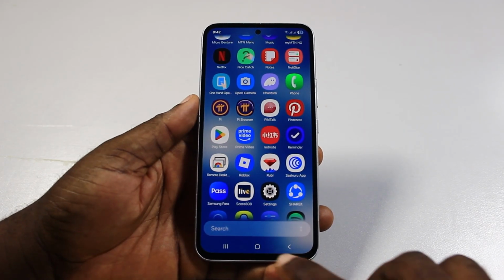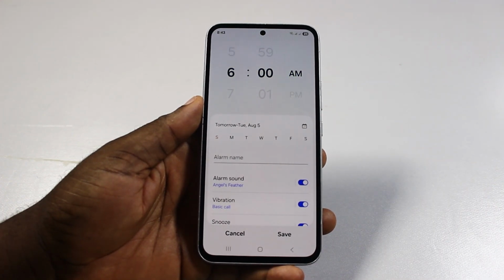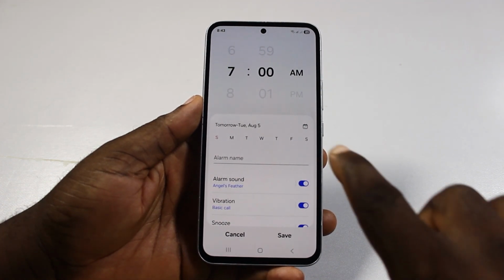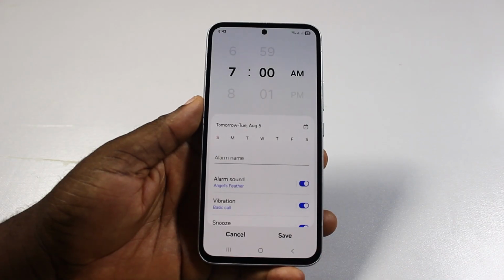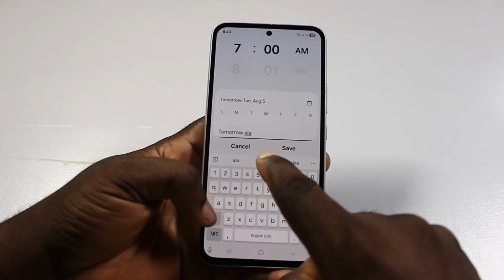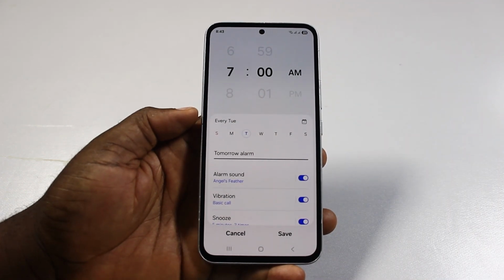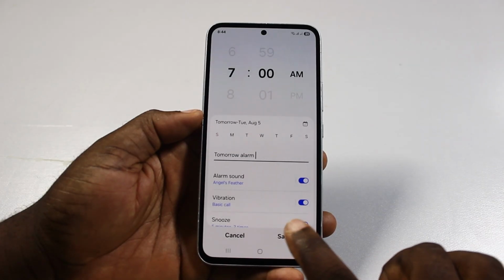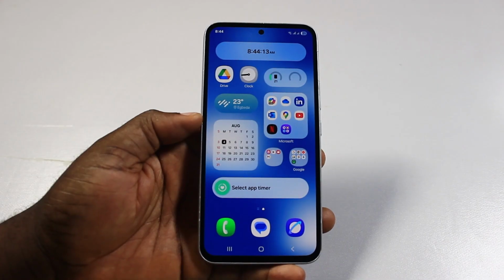How to Set Alarm for Tomorrow on Samsung Phone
You will learn how to set alarm for tomorrow on Samsung phone at the end of this tutorial.

Cheap iPhone
Cheap Samsung Phone
Cheap Apple Watch
Cheap Digital Camera
Cheap YouTube Microphone
Cheap MicroSD Card